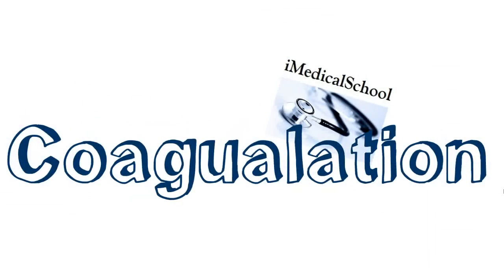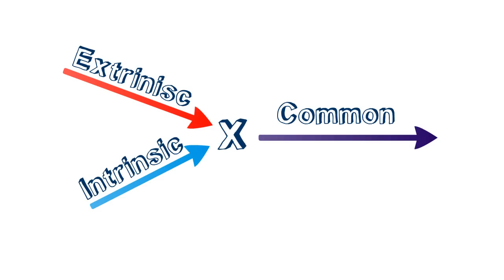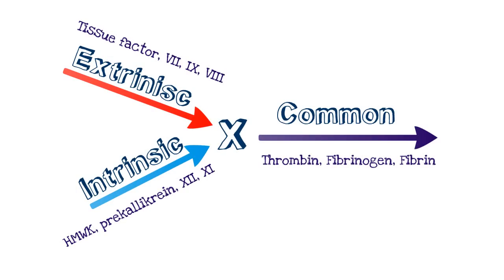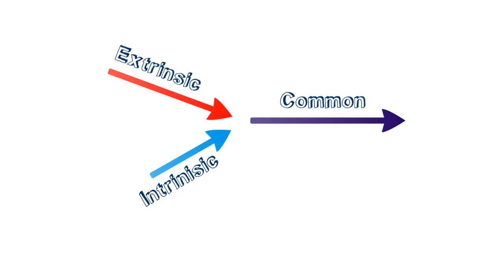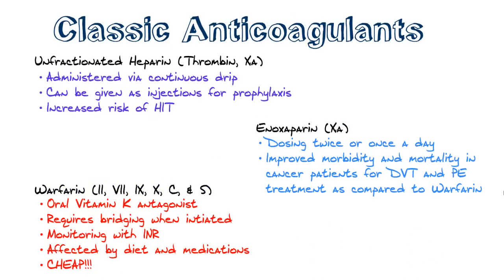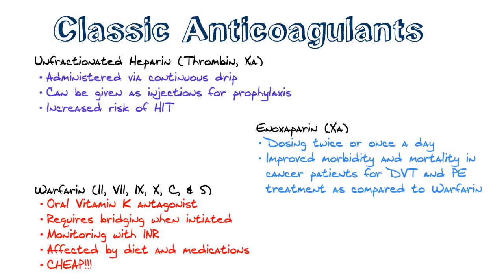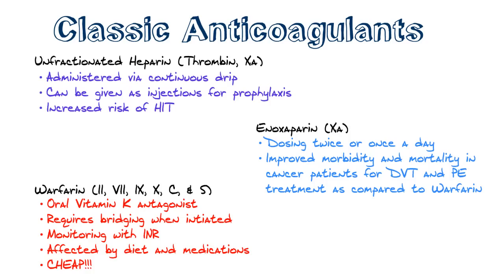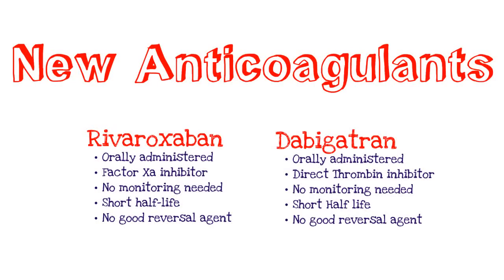Medical School - Coagulation Cascade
Discussion about coagulation, heparin, pradaxa, and other anticoagulants.